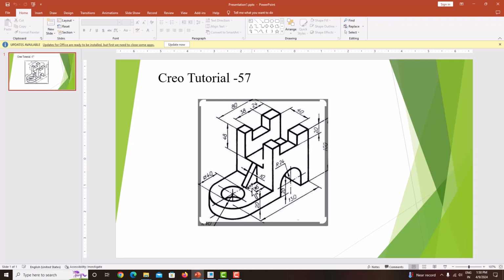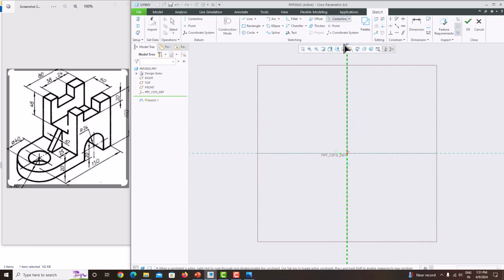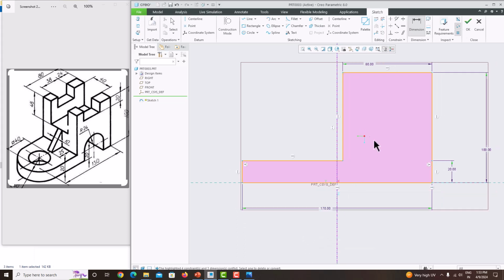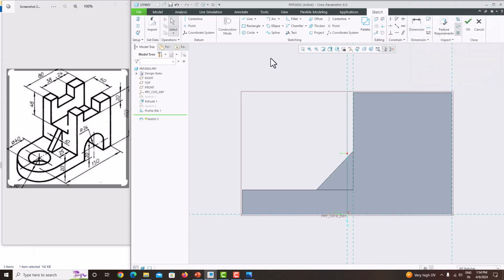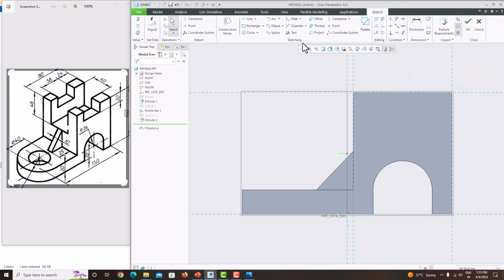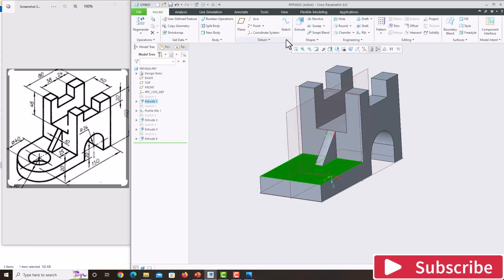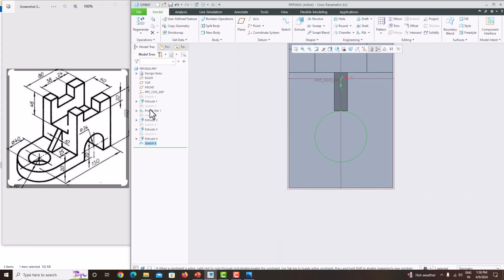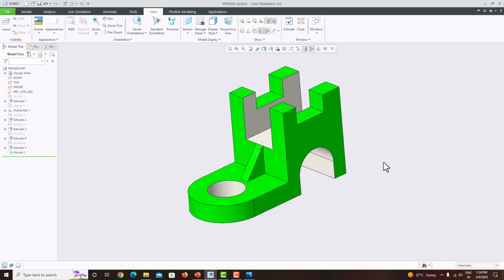Creo parametric tutorials for beginners|proE|tutorial-57